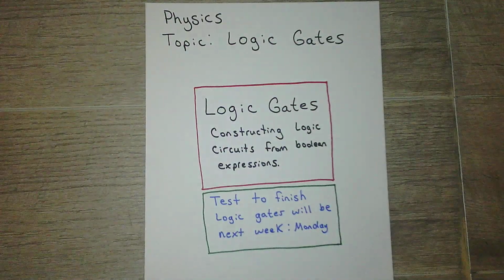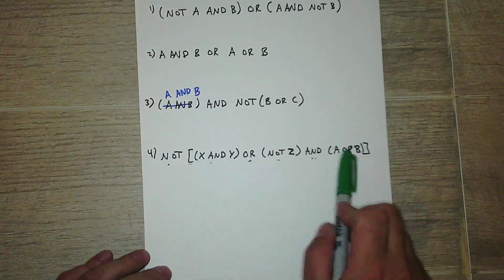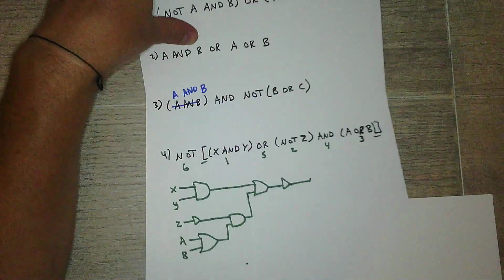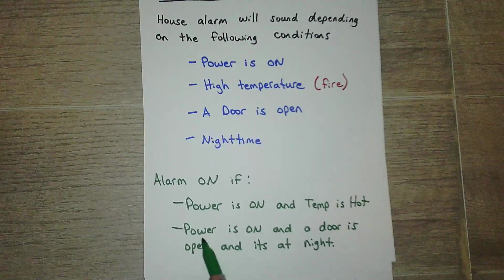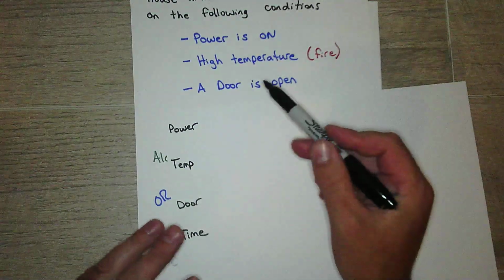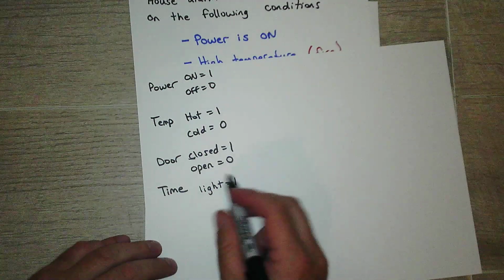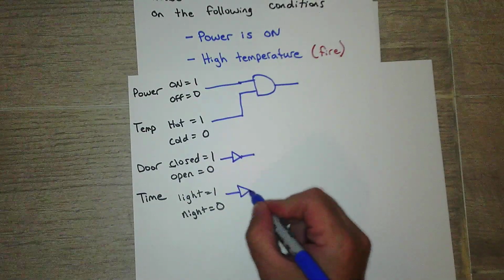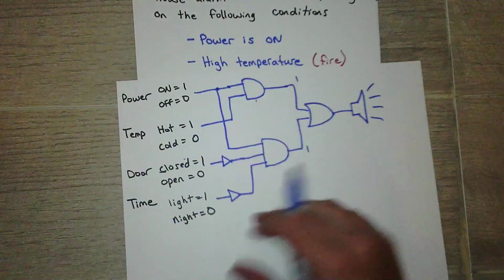logic gates 4 23